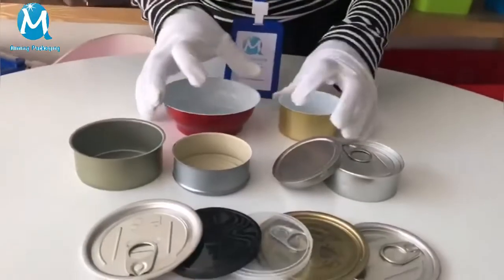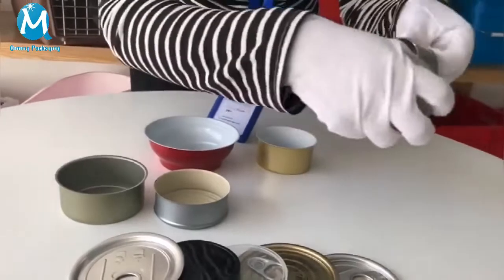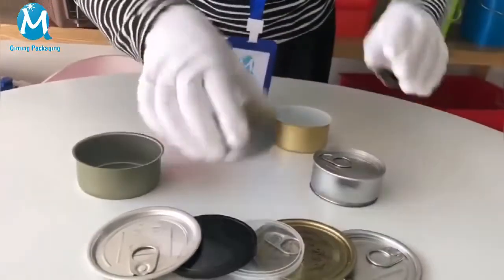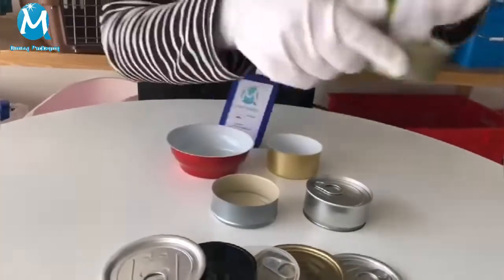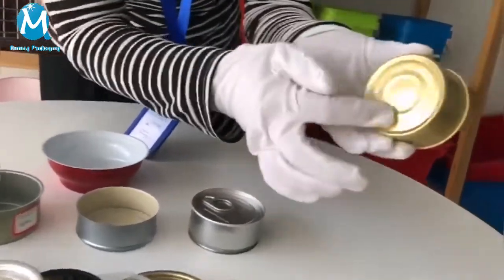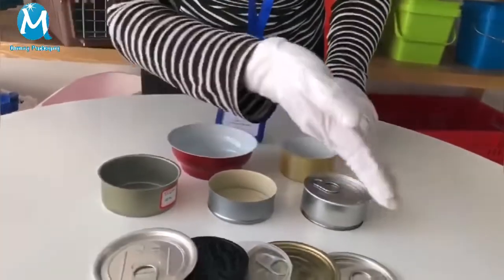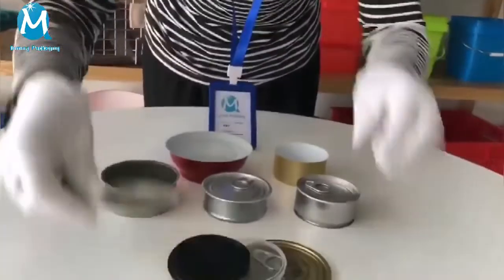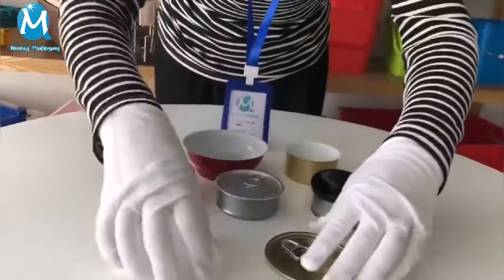Qiming tin food cans with easy open lids with plastic lids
Qiming tin food cans with easy open lids with plastic lids are commonly known as tin cans, are made of tinplate.